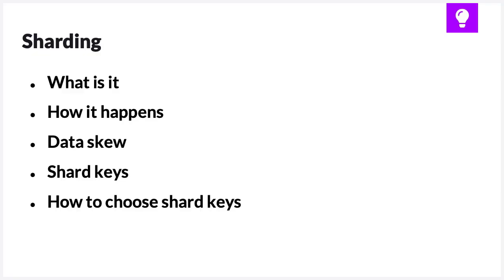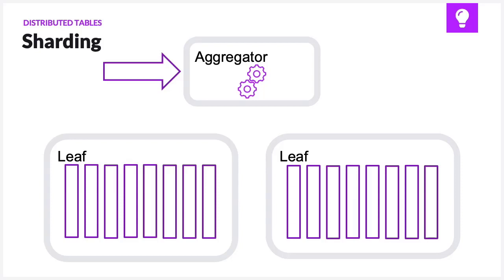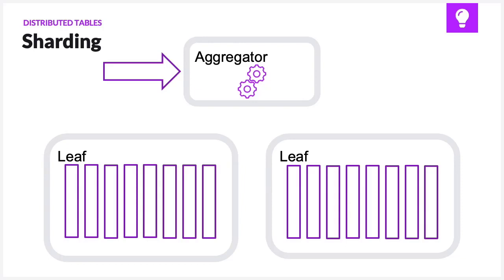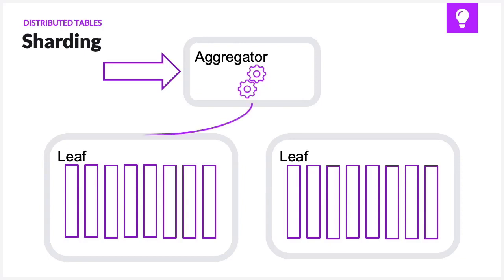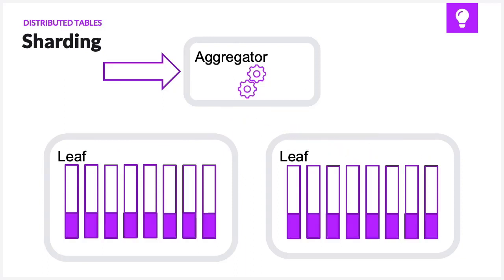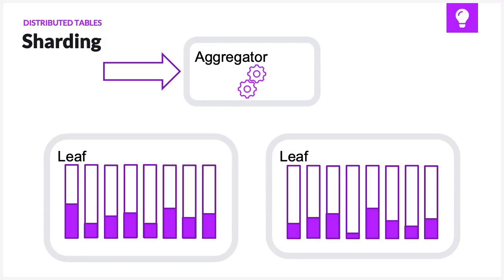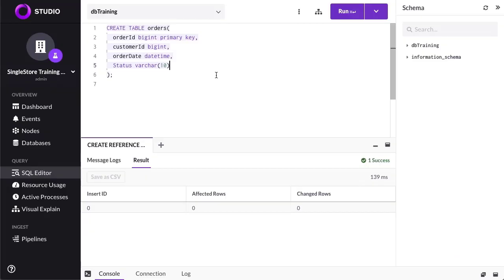and ShardKeys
In this video you'll learn about sharding data between data partitions in SingleStore, you'll learn about dataskew, and how to pick a shard key to maximize query performance.